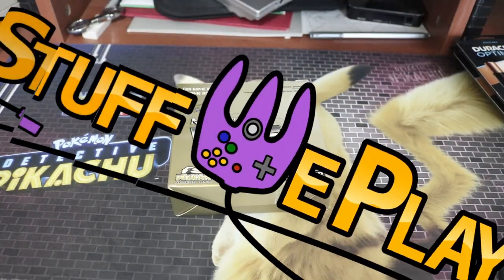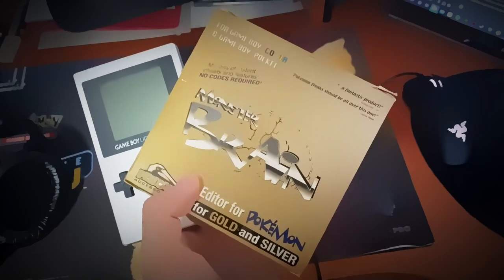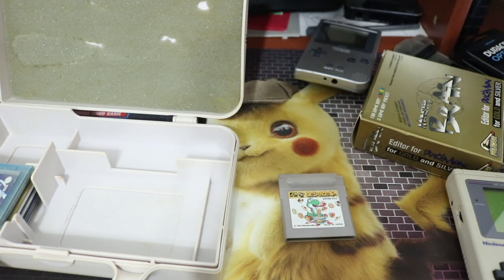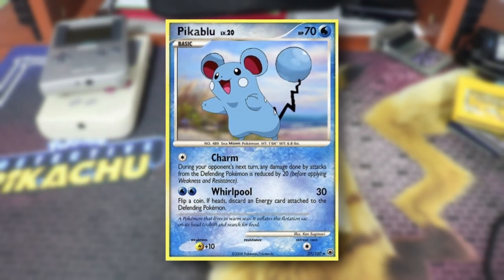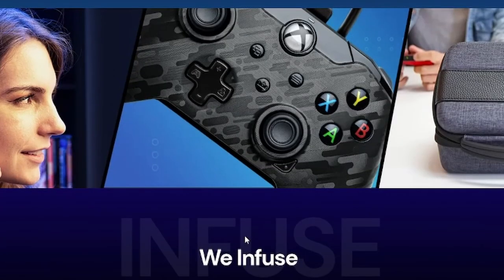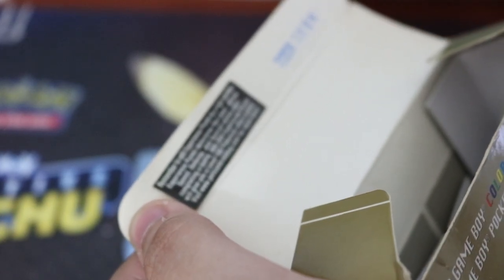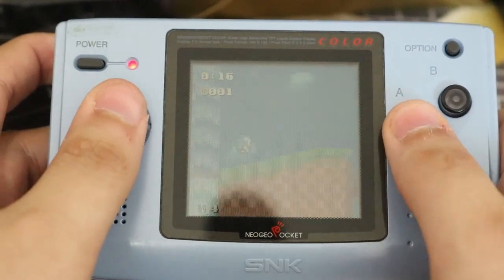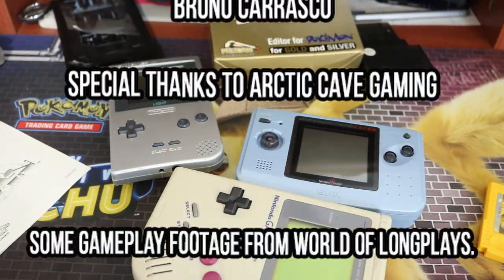Monster Brain: The Forgotten Pokémon Cheating Device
There have been many cheating devices throughout the history of both the Pokémon series and Nintendo's lines of handheld consoles. From GameShark to CodeBreaker to Game Genie to Action Replay to even fanmade solutions made out of cobbled-together PCBs and raw curiosity, Pokémon fans have wanted to see just how far they could push - or break - their games since the series' inception.

One such product that tried to aid in this was the Pelican Monster Brain, also known as the BrainBoy. Made in several variations, today on Stuff We Play, we're looking at one made specifically for cracking Pokémon Gold and Silver Versions (NA) wide open!

Time Stamps:

Intro/Background: 00:00
PCBWay: 01:21
How We're Testing the MonsterBrainBoy: 02:27
Who Were Pelican?: 04:23
Unboxing a '90s Relic: 05:45
Test 1: 08:13
Test 2: 10:42
Test 3: 10:55
Test 4: 11:50
Test 5: 12:02
Test 6: 12:33
Test 7: 12:55
Test 8: 13:07
Test 9: 14:28
GameShark for Game Boy Pocket/Color: 15:50
Conclusion/Epilogue: 17:02

Follow Jamie on Twitter for channel updates!

Joshua Morse and posu yan (Via OCRemix)

Nostalvania (Via OCRemix)
Additional Music from Pokémon HeartGold and SoulSilver.